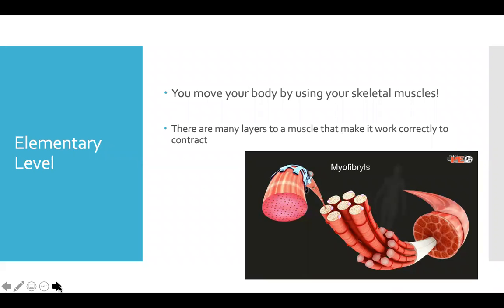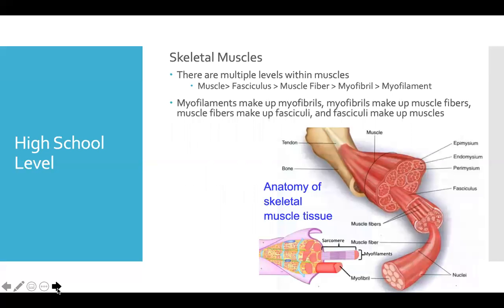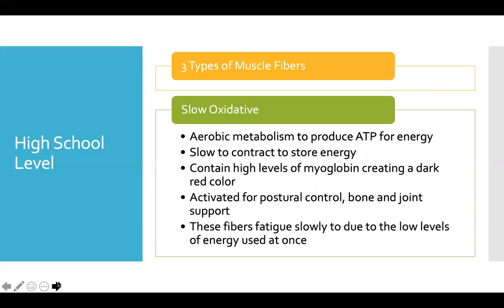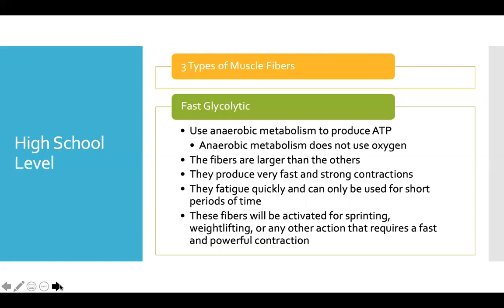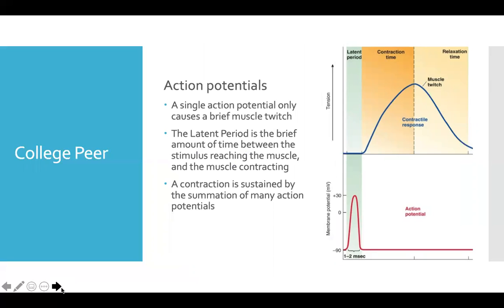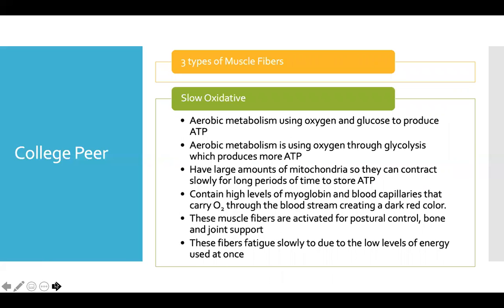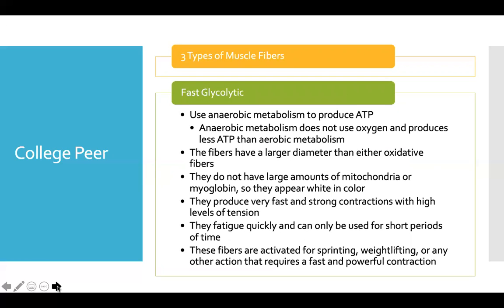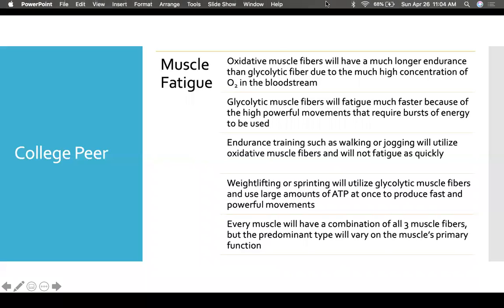zoom presentation, phys lab